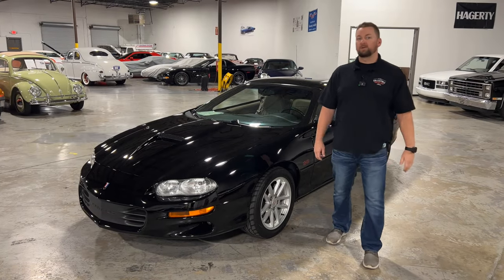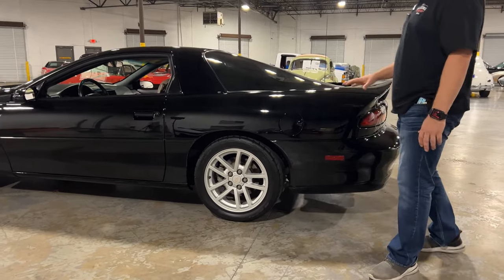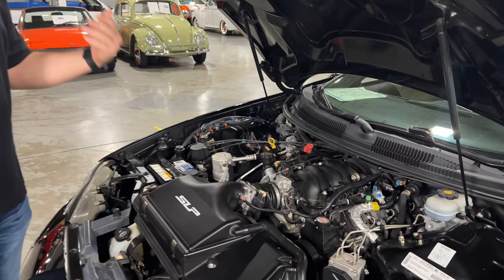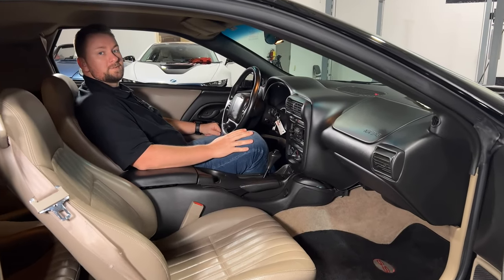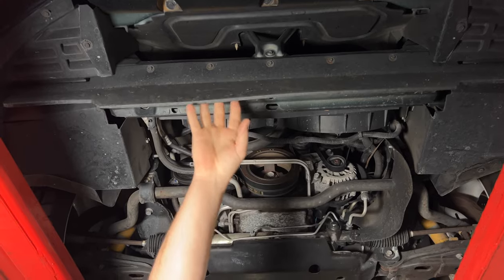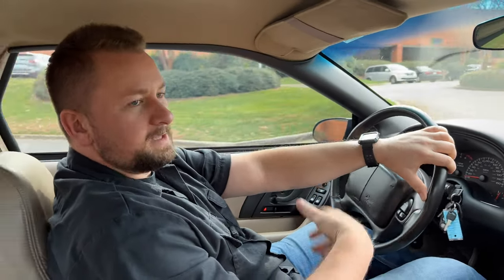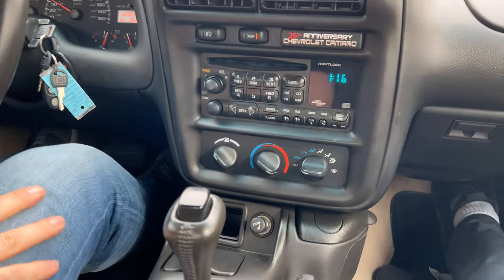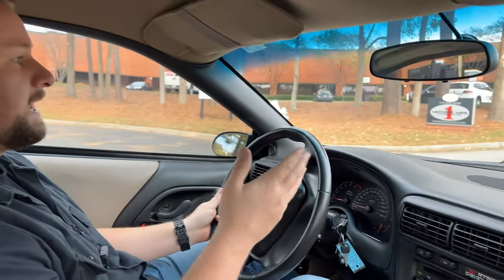2002 Chevrolet Camaro SS - Only Available at Collectible Motorcar!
VERY CLEAN, LOW MILEAGE, 3-OWNER, RUNS DRIVES LIKE NEW, SHARP!
Would you ever really be deciding between a collector car with a street-eating V8, and an economy hatchback? Of course not! But right now, you can pick up a low mileage 2002 35th Anniversary Chevrolet Camaro Z28/SS with the SLP upgrades, a slick black presentation, and it's all at the kind of value price that's usually reserved for daily commuters.
Still about as shiny as the day it was new, this coupe has been treated with respect all its life. So, it really knows how to look like a midnight stalker with its pointed front end, large hood scoop, sleek silhouette, and well-intergraded rear spoiler. This dark presentation really makes the details stand out like the red SS badging (including the special SLP grille) and the 10-spoke SS wheels from SLP. We all know exactly why a car like this was so well respected. More than just a great look, this year was both the 35th anniversary for the icon and the final year for the fourth-gen Camaro. So, this coupe represents a sleek black set of bookends.
The exterior black returns as a trim on the interior, and now it's joined by a tasteful tan to give this a very fast-with-class total presentation. The distinction continues with a special 35th Anniversary badge on the dash. This is loaded with leather seats, and yours even power adjusts to the ideal driving position. Plus, there's power windows, power locks, dual airbags, cruise control, tilt wheel, keyless entry, and the optional 500-watt Monsoon AM/FM/CD stereo with upgraded aux input. This is exactly what you want to hear your music crisply and cleanly. Because this has cold factory air conditioning, you can stay open to the world even in the summer.
The SS was the top dog Camaro that came from Chevrolet at the time. The numbers matching LS1 under the hood was shared with the Corvette, and it was originally rated at 325 horsepower. But as you can see from the included windows sticker, the masters at SLP (in conjunction with Chevy) added a performance exhaust package. And so, this special SS is now firmly in the Corvette's territory with 345 horsepower. In fact, this quite a handler, too, thanks to upgrades like the SLP springs, Bilstein shocks, and thick sway bars front & rear. While this coupe's engine bay looks immaculate thanks to averaging less than 2,950 miles annually, we know you won't be able to resist adding some miles to the clock. Because this high-horsepower car is also a modern classic, it means the convenience of a four-wheel disc brakes, power steering, anti-lock brakes, and sticky tires.
This is a high-horsepower anniversary car comes with all the right paperwork like the full original window sticker (Chevy & SLP), owner's manual, clean Carfax and brochures. Fourth-gen Camaros don't get much more desirable than this, and it will never be more affordable.

Address:
1750 Enterprise Way Suite 109 Marietta GA 30067

Hours of Operation:
Sunday - Closed